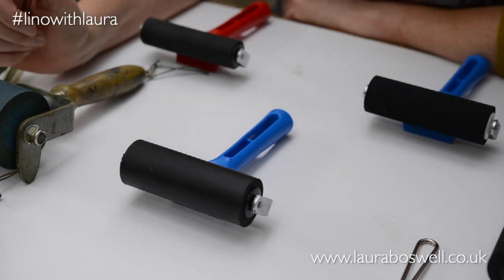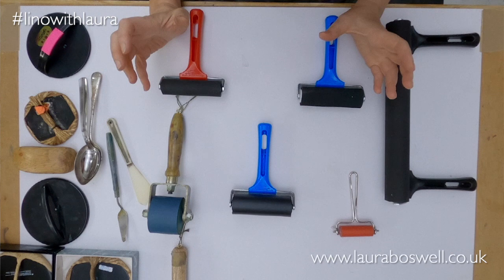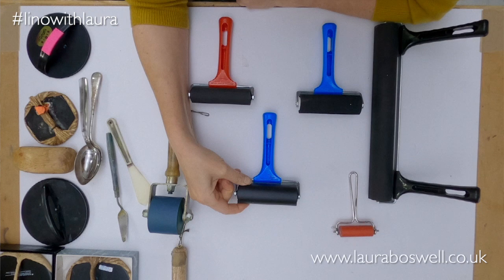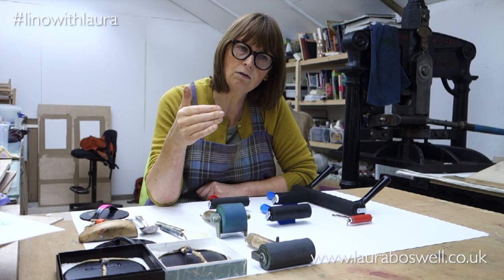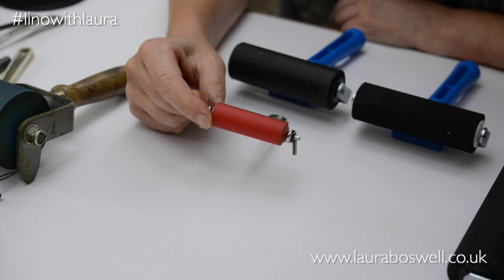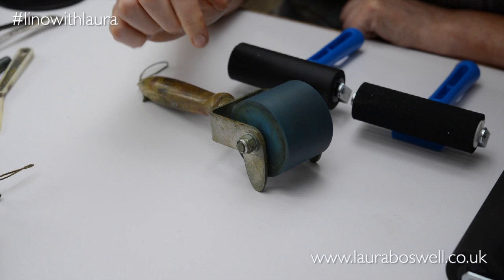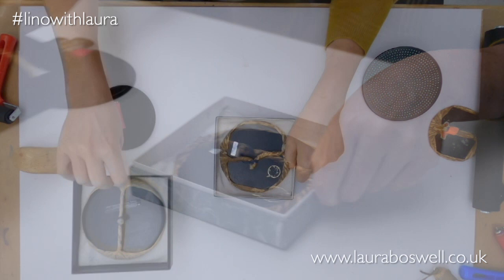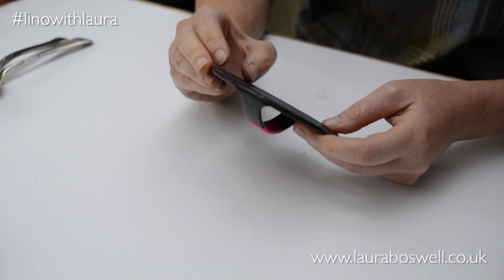Multi block Lino Print with Laura: Episode 13 - Rollers, barens & sundries for Relief Printmaking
A quick look at some of the equipment I use for inking and handprinting linocuts, plus some other useful bits and bobs!